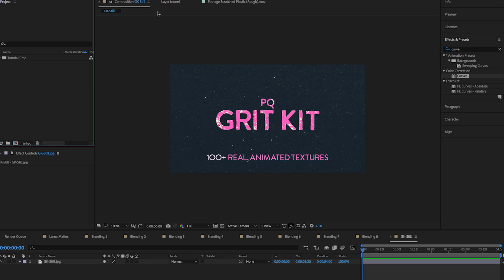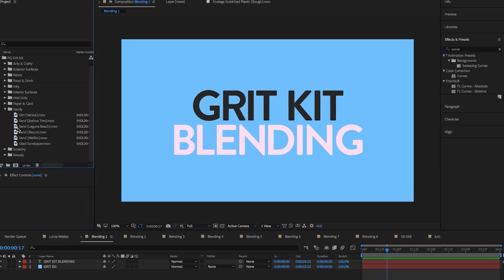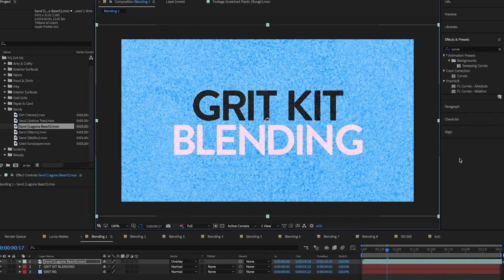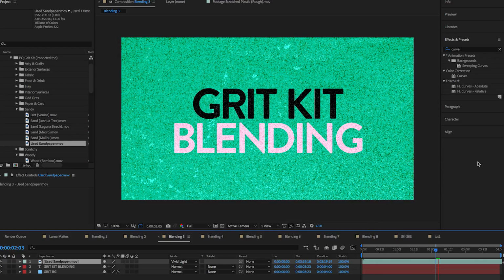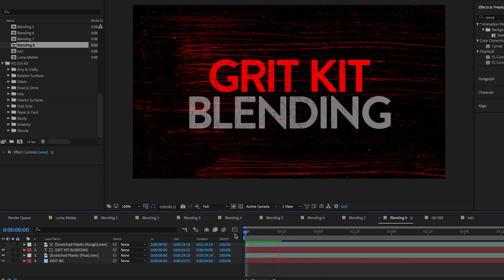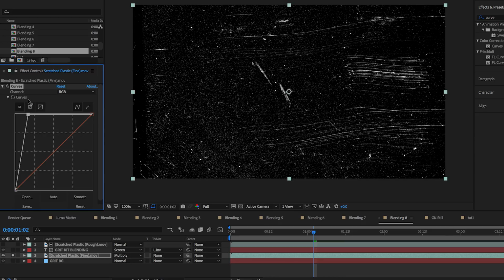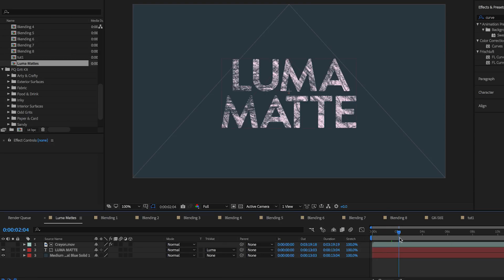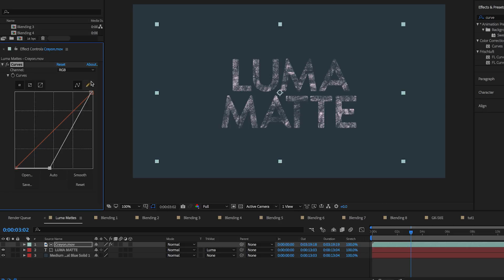PQ Grit Kit QuickStart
115 real, animated, high resolution textures, designed for blending in After Effects, Nuke or even Adobe Premiere. Use as interesting luma mattes for type, shape layers or graphics, add real noise or grunge to footage or get crazy with displacement or bump maps in Cinema 4D.

PQ Grit Kit is a fastidiously curated library of super useable everyday moving textures like paper or card, ink or paint, concrete, woods, scribbles or sand from different parts of California. There are odd-balls like kitty litter, wholewheat tortilla, ketchup, vegan chicken nuggets or pubes (you're welcome).